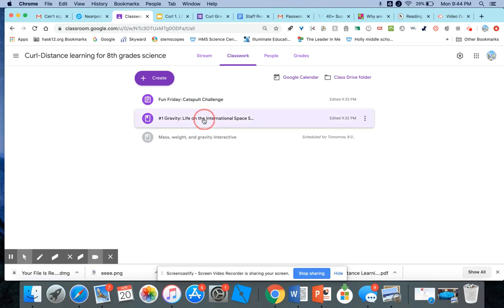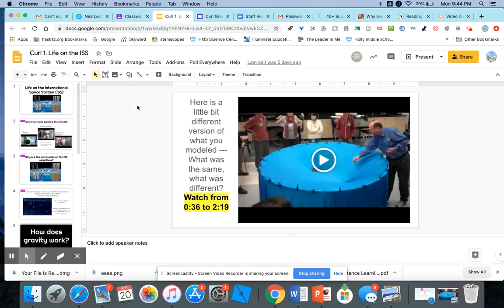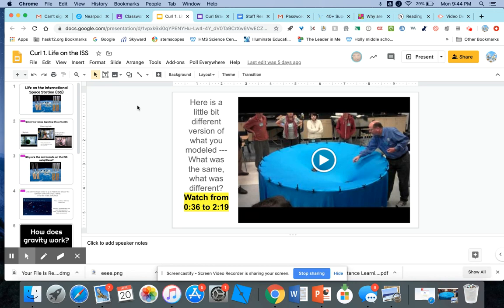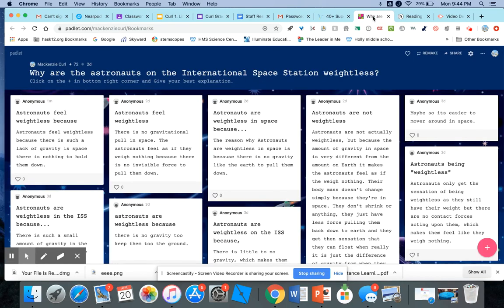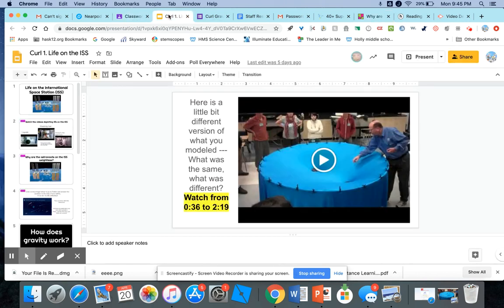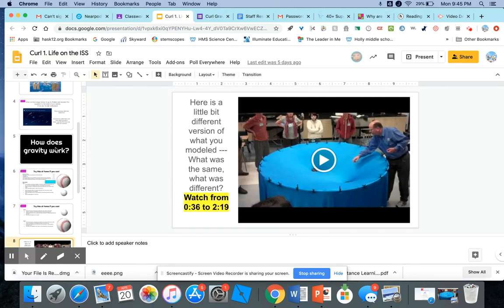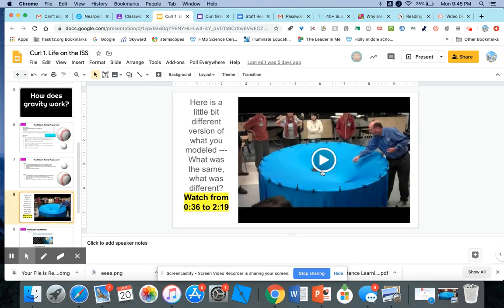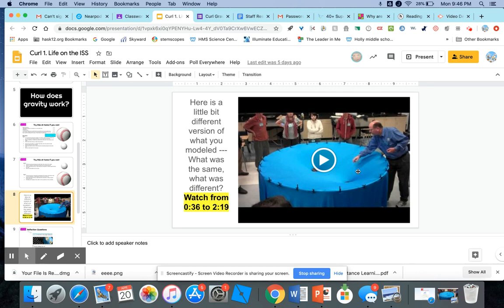Apr 20,2020 09:58 PM - Edited